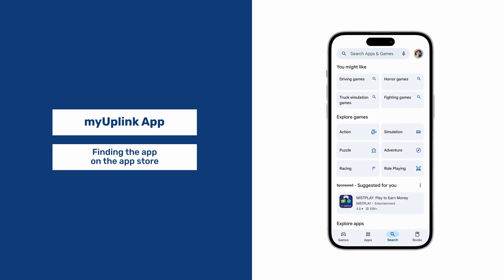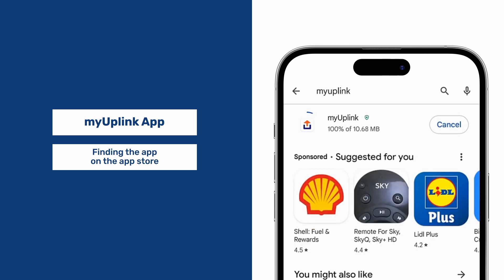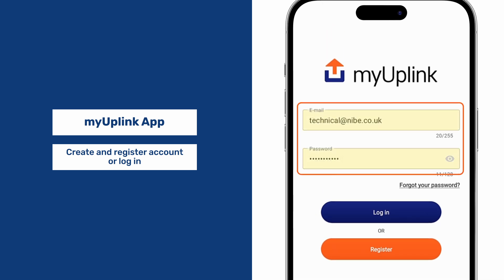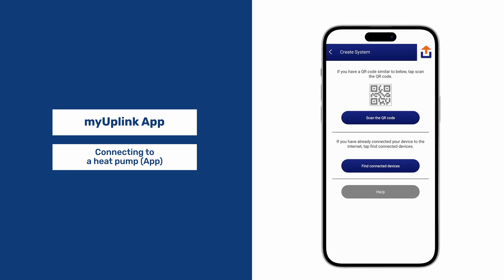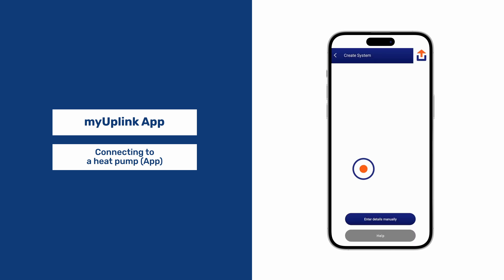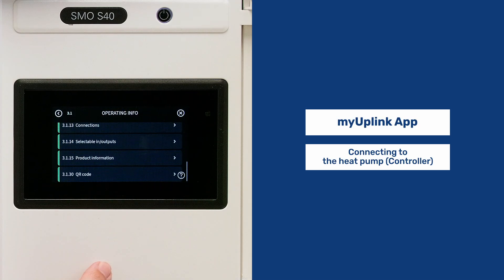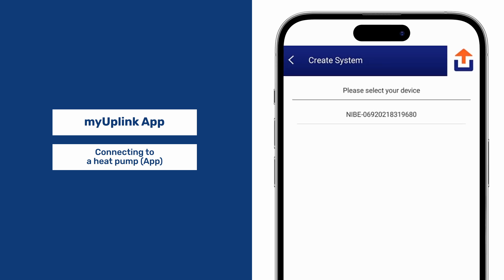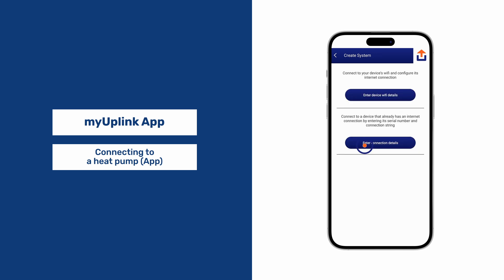How to connect to myUplink on your NIBE S-Series Heat Pump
In this video, we show you how to download the myUplink app and connect your NIBE S-Series (touchscreen) heat pump.

0:00 Intro
0:05 Downloading myUplink
0:40 Connecting your heat pump
0:57 Connecting using a QR code
1:24 Connecting using Wi-Fi
1:36 Connecting manually